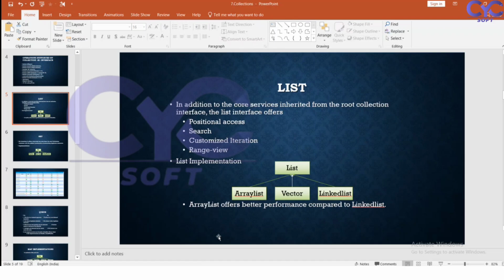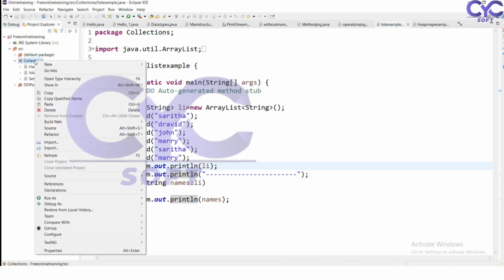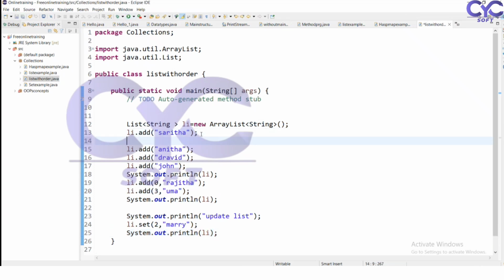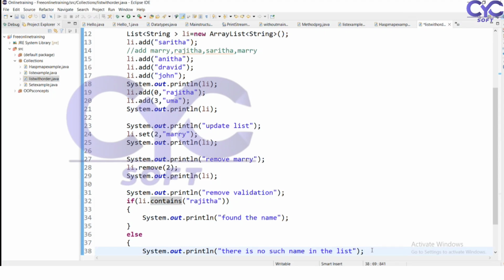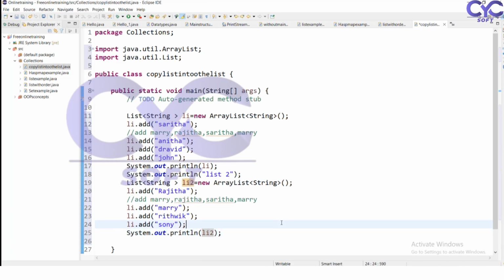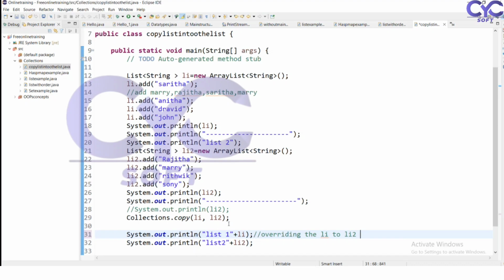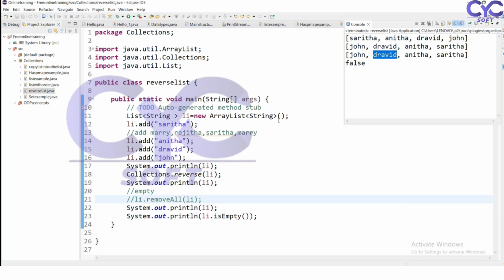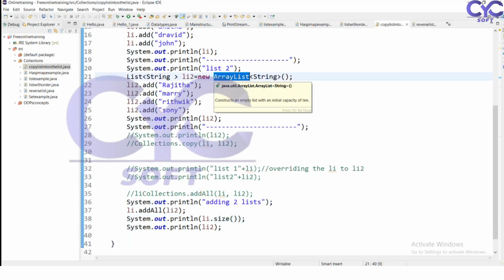Arrays List Examples| Software Testing Training In Ameerpet |Best Testing Course In HYD| CYCSOFT